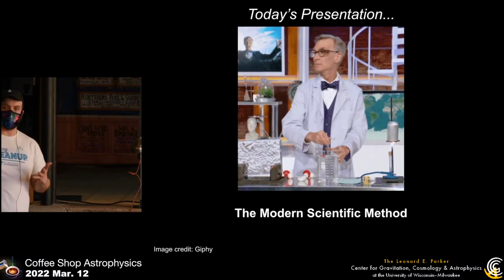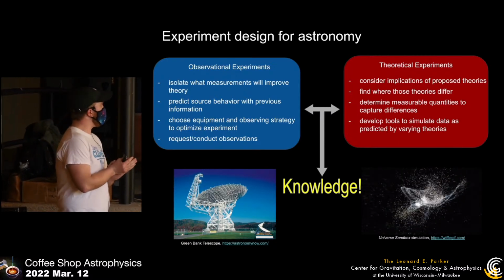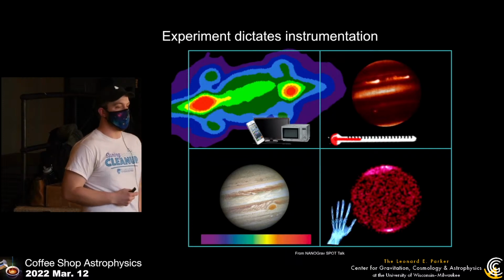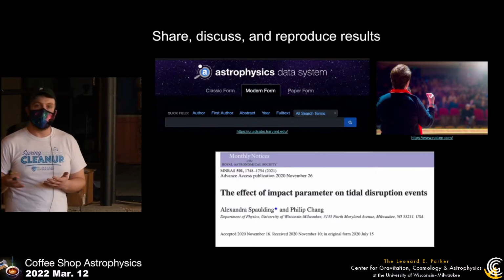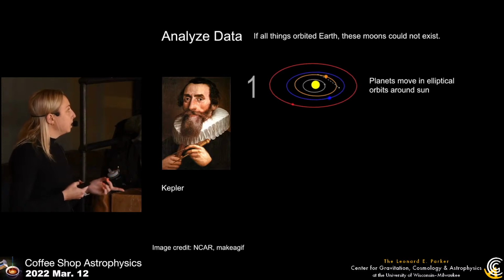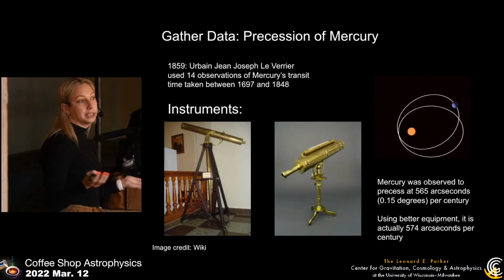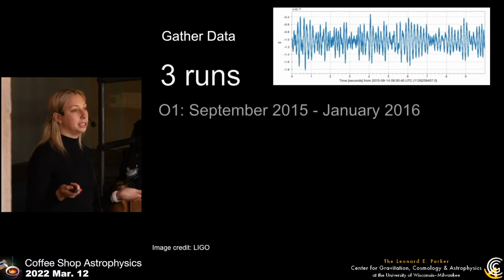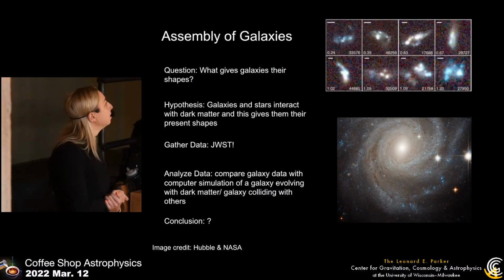[CSA] Mar.12, 2022 - The Modern Scientific Method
The CoffeeShop Astrophysics Event at Anodyne Coffee in Milwaukee.

Title: The Modern Scientific Method
Speaker: Alexandra Spaulding (UWM) and Alexander McEwen (UWM)